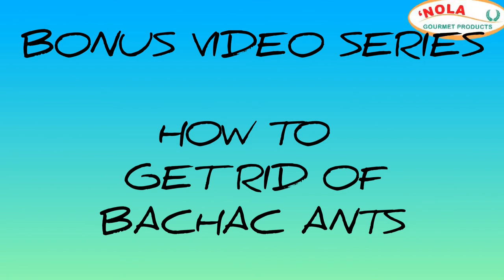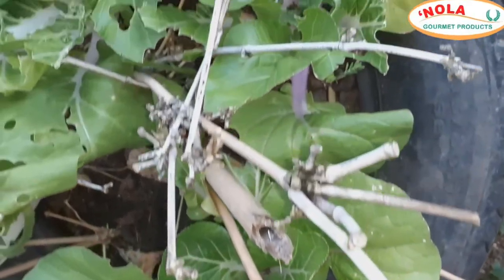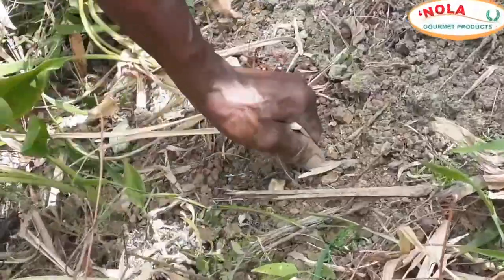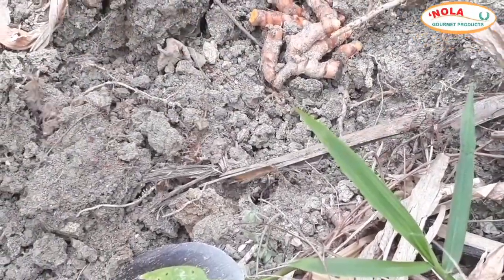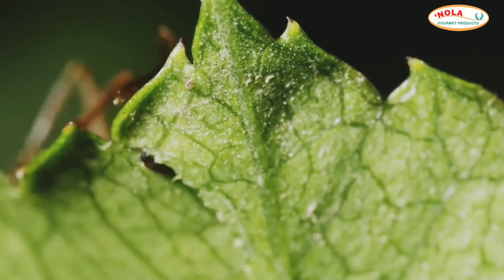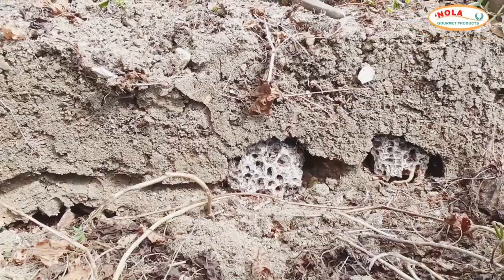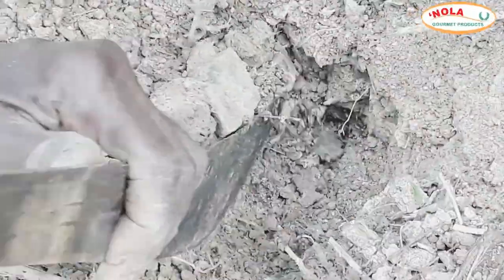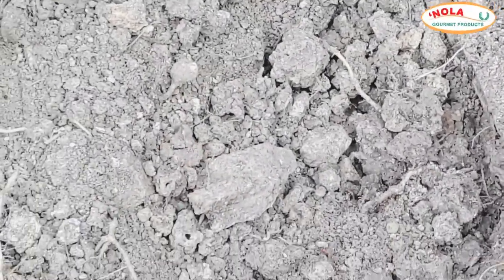How to Get Rid of Bachac Ants Quickly and Easily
In today's video, I share with you How to Get Rid of Bachac Ants. In Trinidad and Tobago (and the wider Caribbean), bachac ants are well-known garden pests. They are known to totally destroy leafy green vegetables and other common garden produce in one swoop. Since they farm at night, one may have to lose a bit of sleep to find their nest or colony. Sevin Powder is a common remedy to use if you want to get rid of bachac ants in your garden. Find their nest, before they destroy all your plants, and then apply the poison!

I have been successful at maintaining my ideal body weight of 120lbs for more than 20 years, adopting specific lifestyle habits. I invite you to share my successes with me!